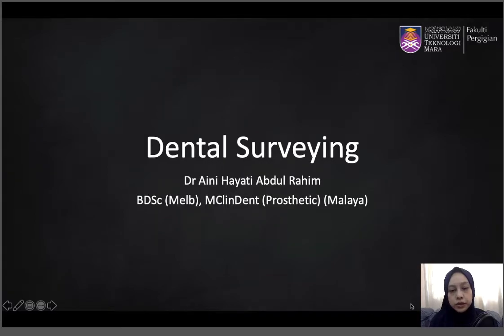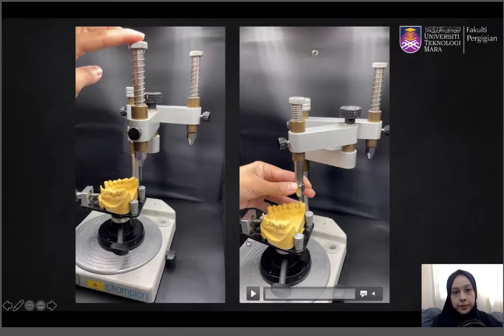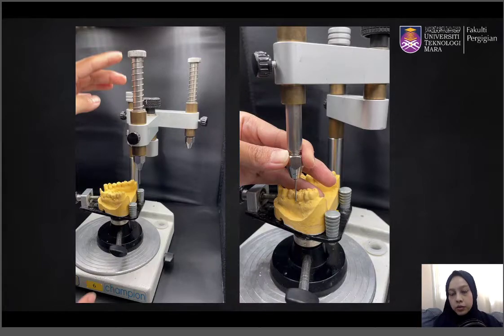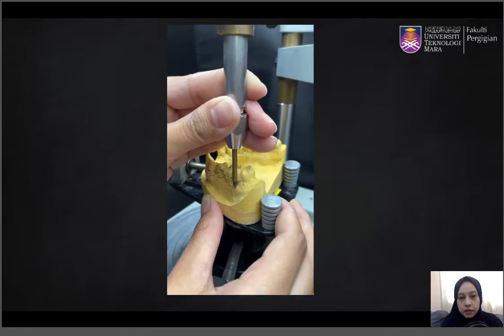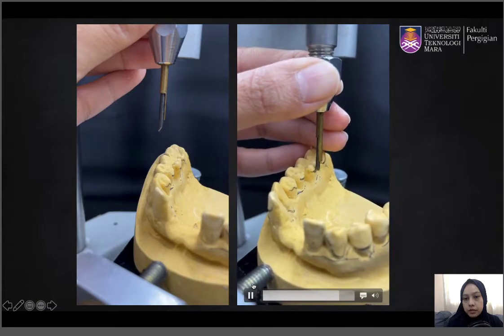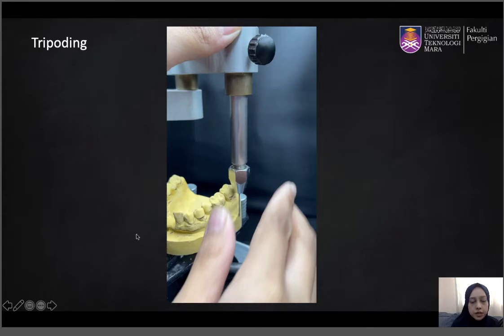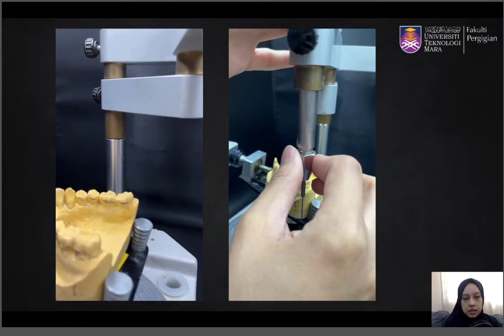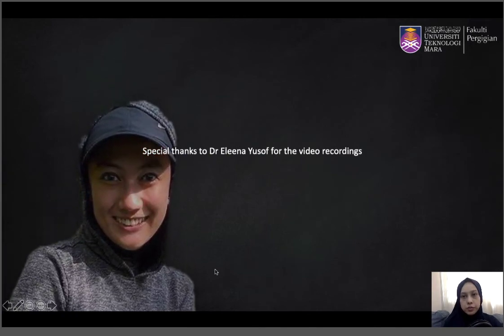Dental Surveying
Step by step of dental surveying for the undergrads